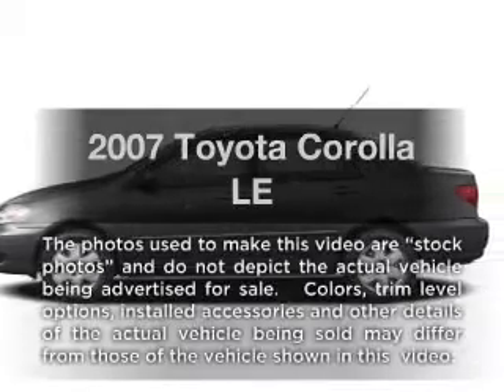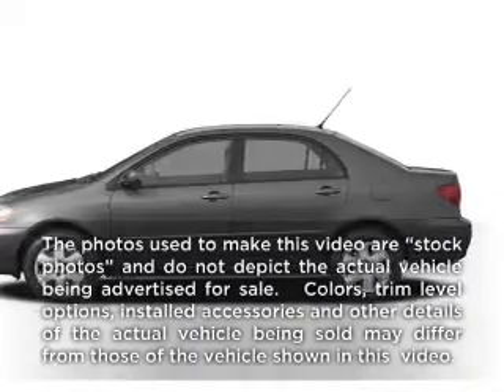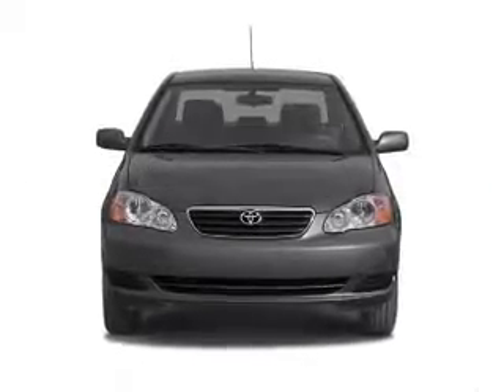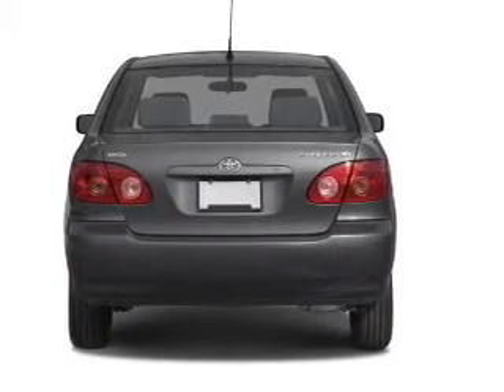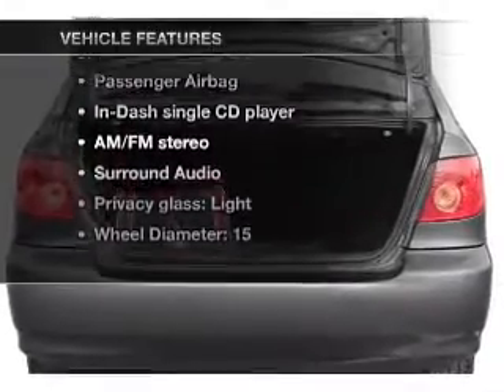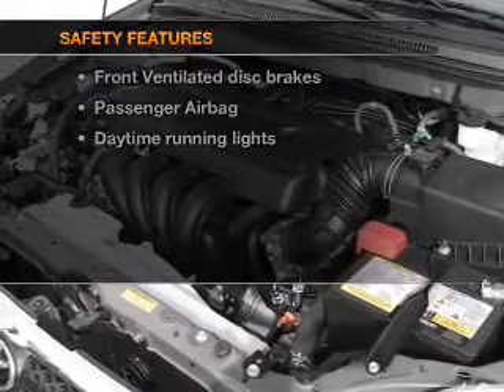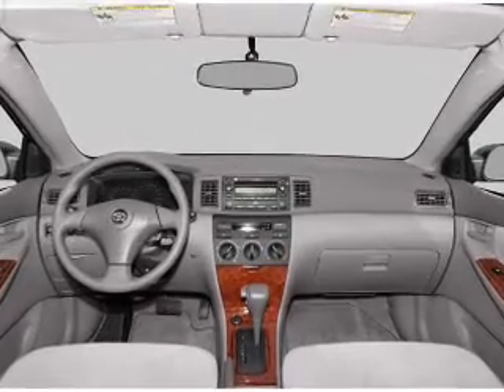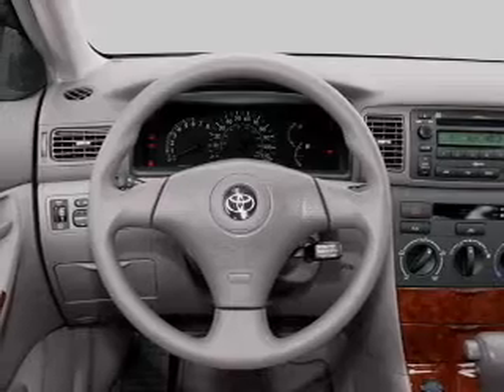2007 Toyota Corolla - Bayside NY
Year: 2007
Make: Toyota
Model: Corolla
Trim: LE
Engine: 1.8 liter inline 4 cylinder 16 valve
Transmission: 4-Speed Automatic
Color: Black
Mileage: 63406
Address:
20602 Northern Boulevard